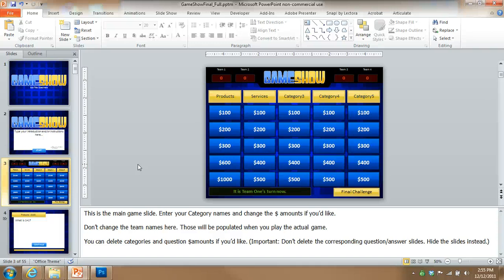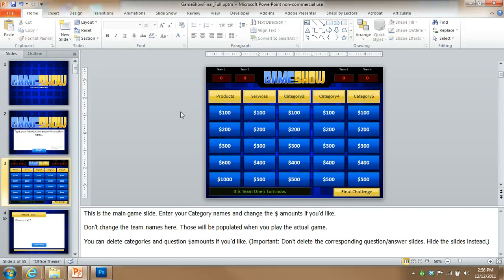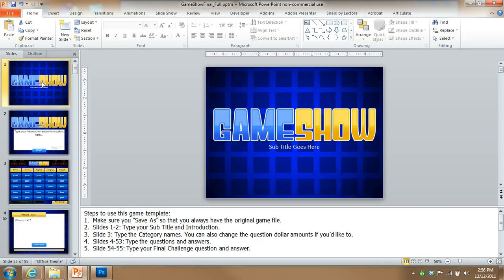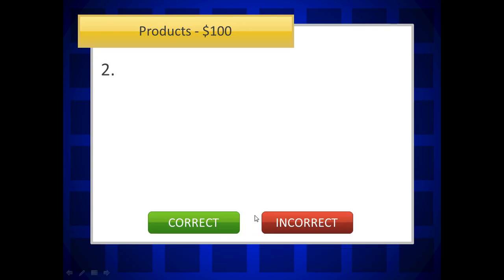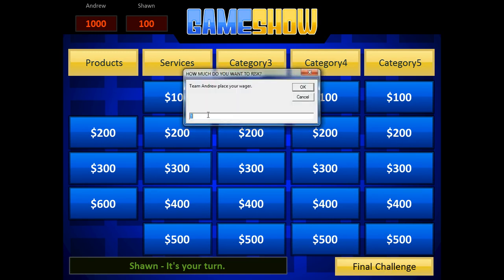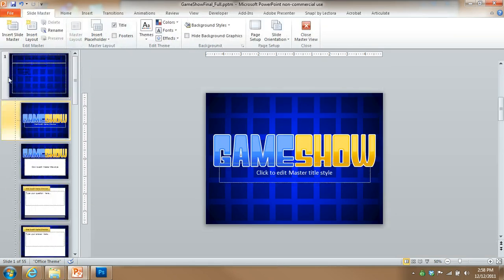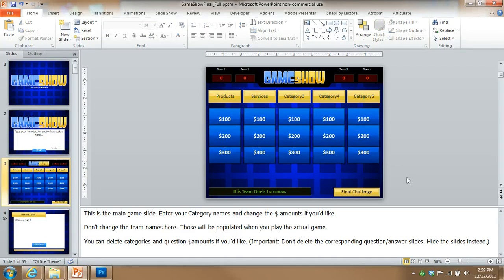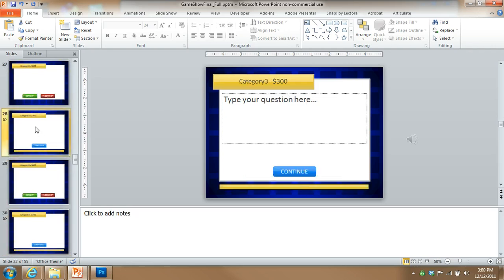PowerPoint GameShow Template Tutorial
This is a video showing the GameShow PowerPoint classroom game.